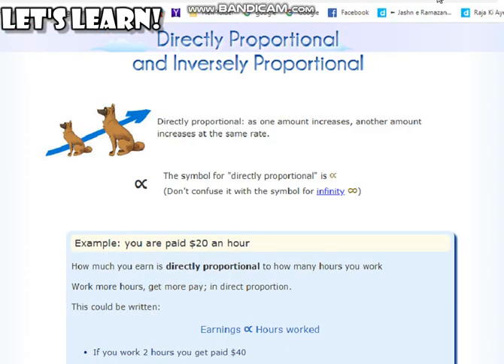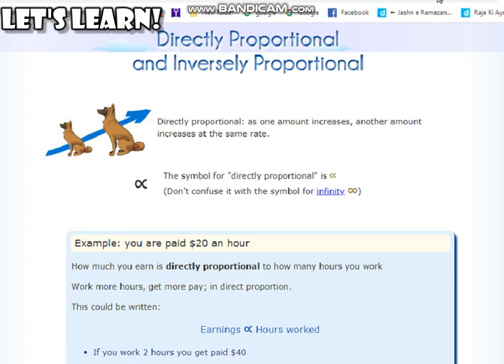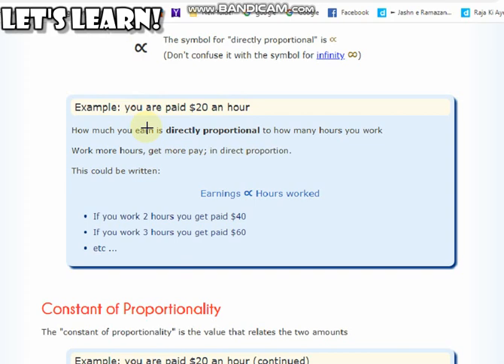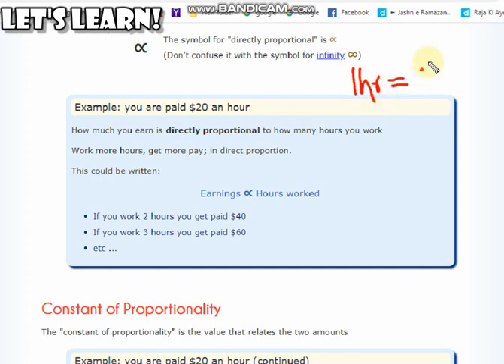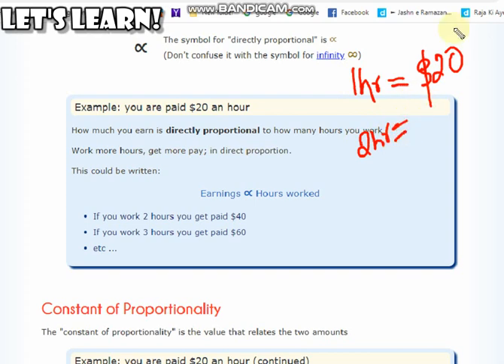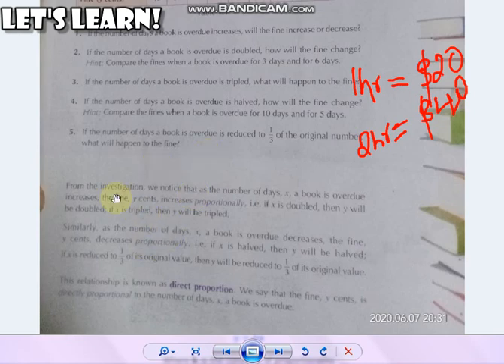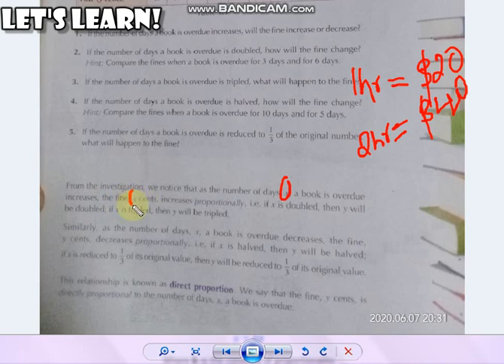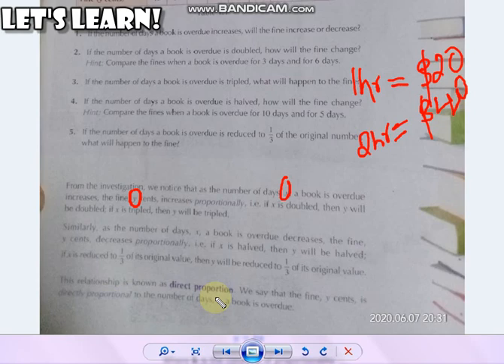Proportion-Introduction Part 1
In this series of videos you will learn:
- What is Proportion?
-Types of Proportion
- Introduction about Direct proportion
- Writing relationship of a direct proportion
- Changing such statement into an equation
-Related Calculations
Reference given by Olevel Oxford book D2 7th edition.

Let's learn with Ms Rahat Fatima